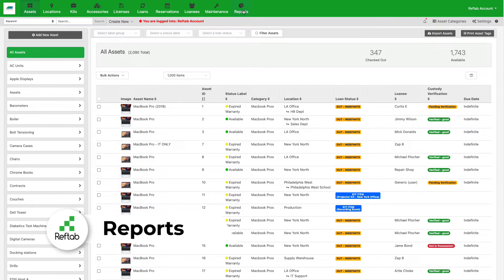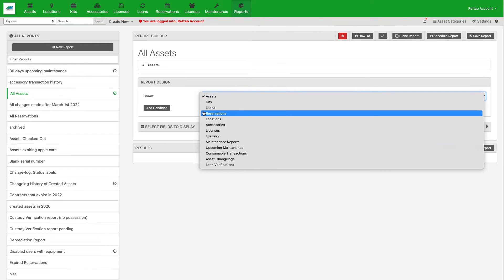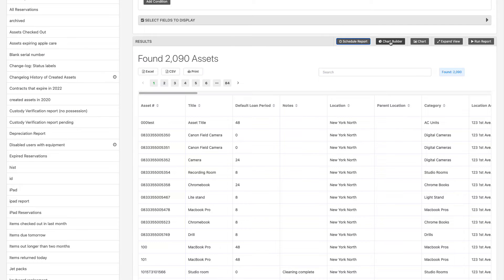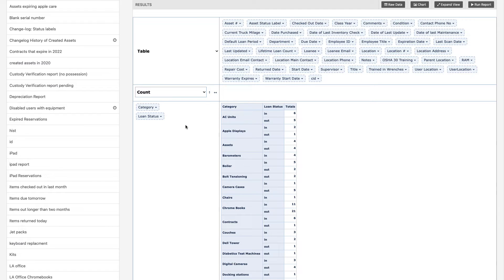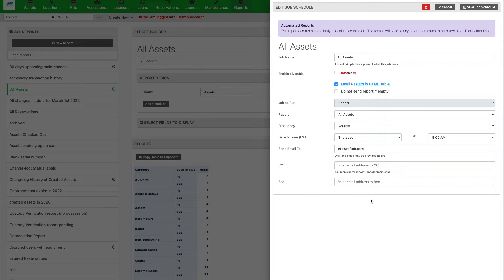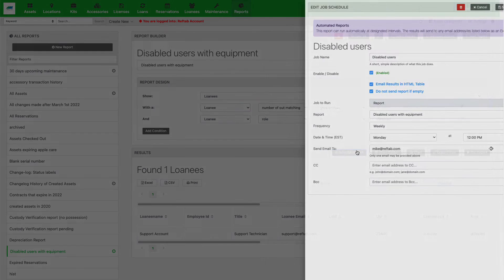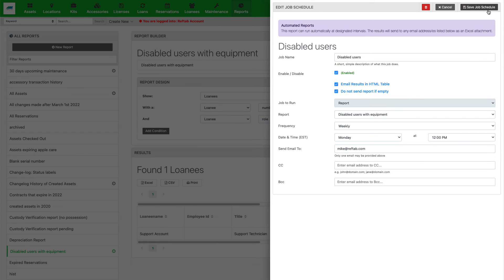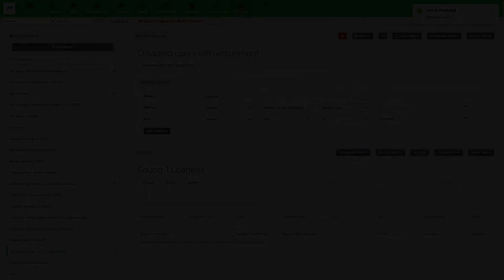Reporting on Your Assets | Reftab Asset Management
This feature spotlight video showcases Reftab's Reporting Functionality. Reftab's query based reports allow for extremely detailed and versatile reports on your assets, accessories, licenses and even loans. Reftab includes a chart builder to create easy to read Pivot Tables, helping you better understand the information in front of you. For any reports that need to be run on a daily, weekly, or monthly basis, Reftab allows you to schedule these reports directly to your inbox.  For a full list of features check our

Reftab provides a simple platform to track your equipment. You'll know where your items are, who has them and even be alerted when you're running low. Using the Reports and Scheduling these reports you are able to create specific reminders based on actions that you have created.

About Us:
Reftab is an Asset Management Software dedicated to helping our clients get away from spreadsheets. This gives them a better grasp on where their assets at all times.